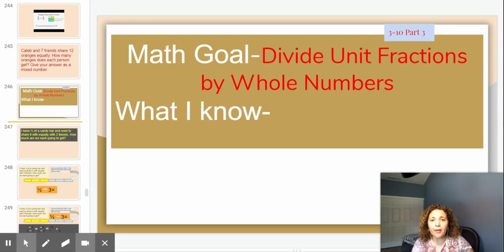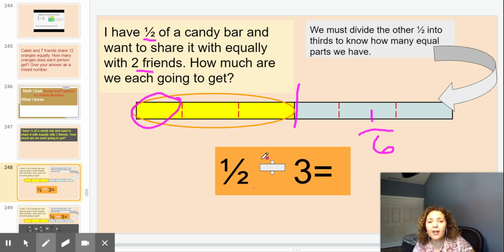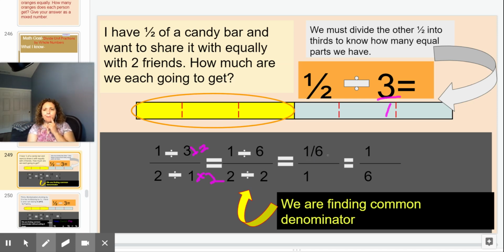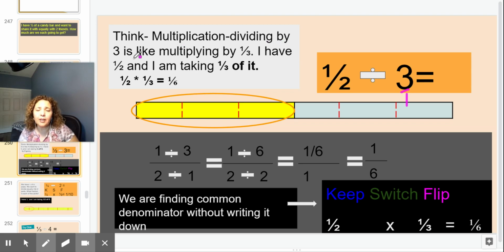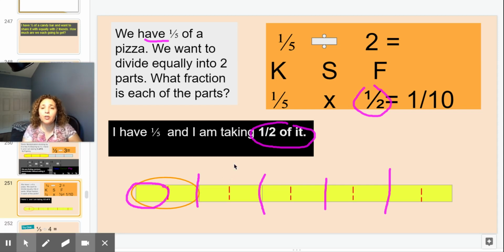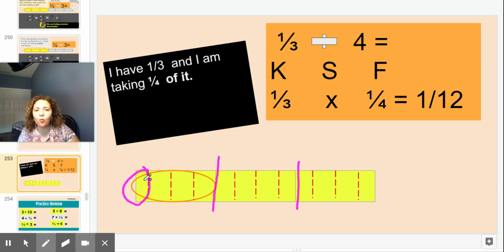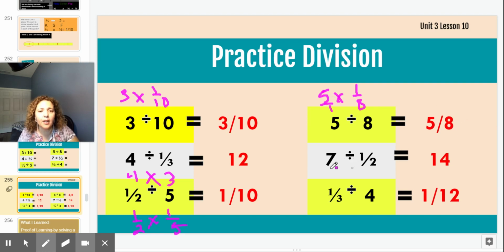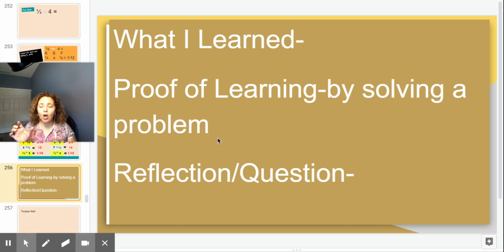Fractions-Divide Unit Fractions by Whole Numbers 3.10 Part 3